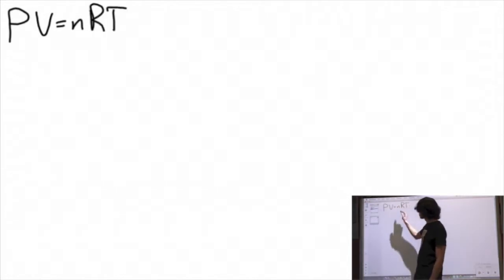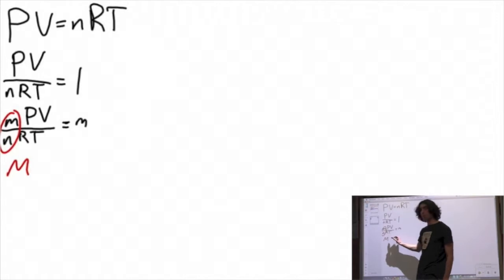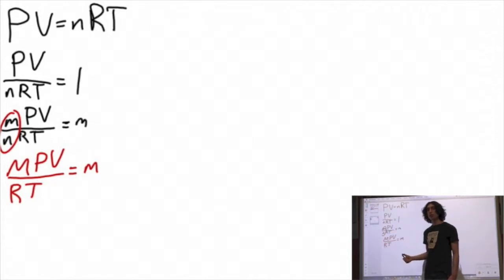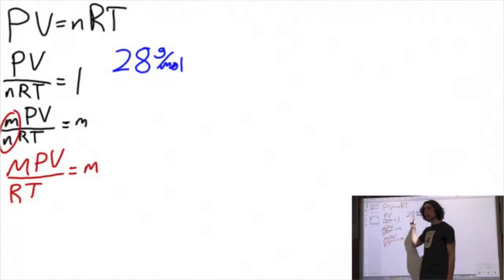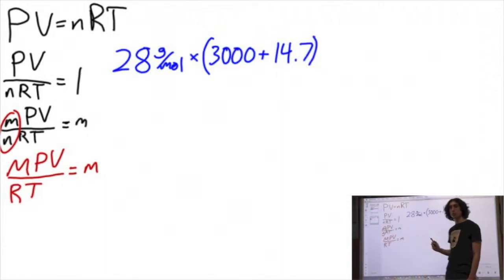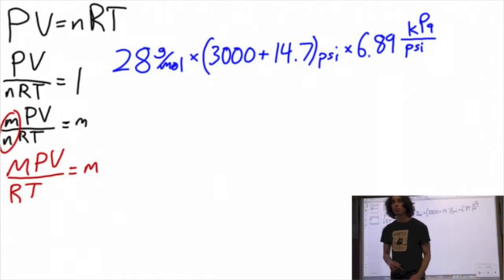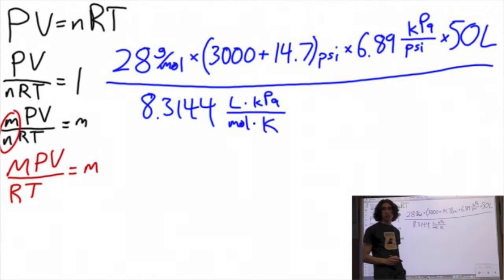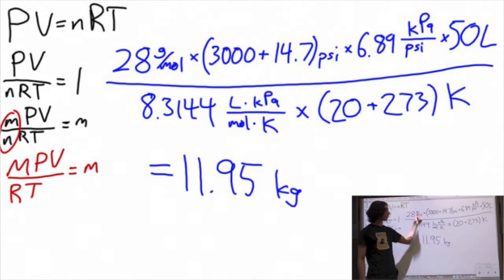Gas Laws- Chem 2 CSI, Week 4- Mines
Content:
Gas Law and the equations that go with it